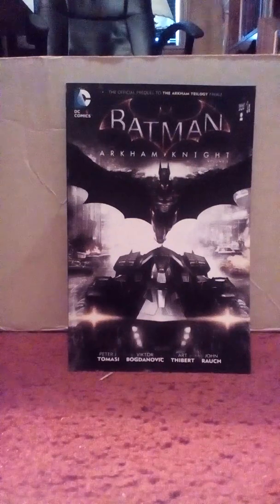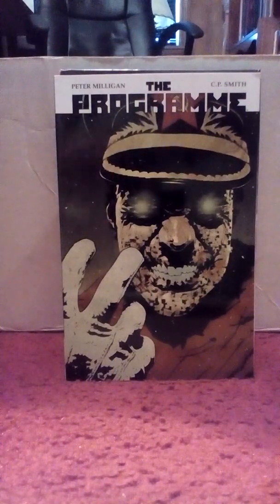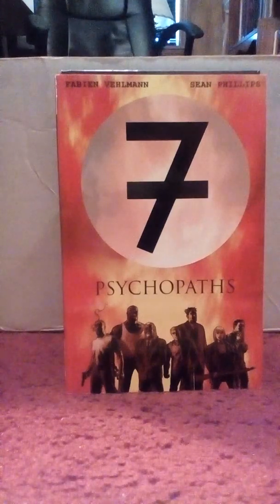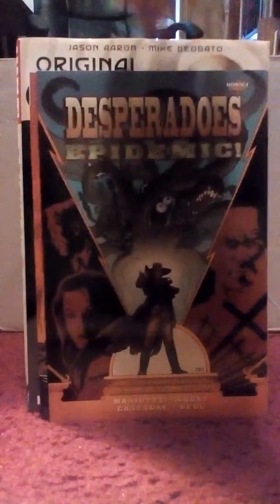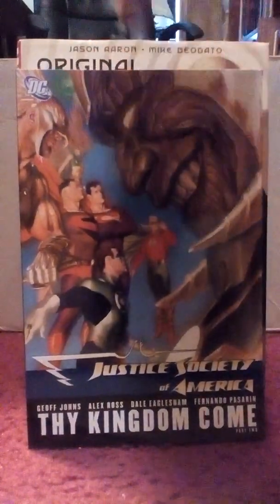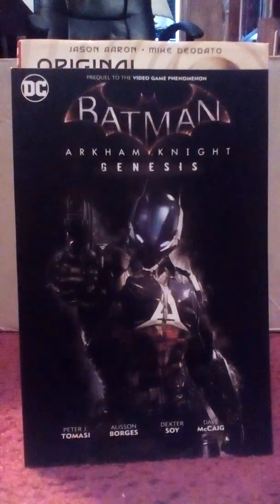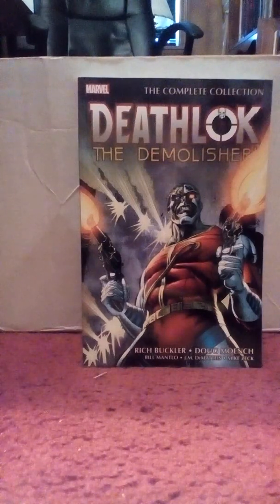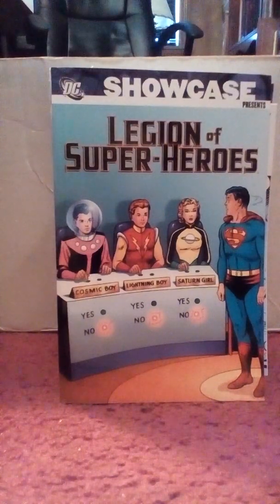Comic Book Haul Part 2- March 2019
Trade paperbacks and Graphic novels.